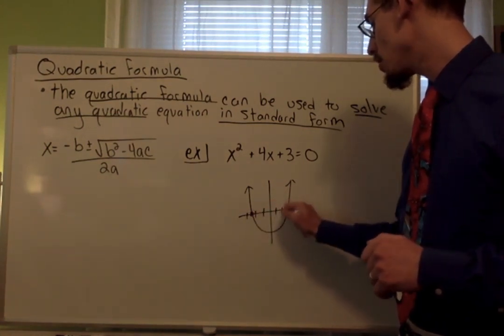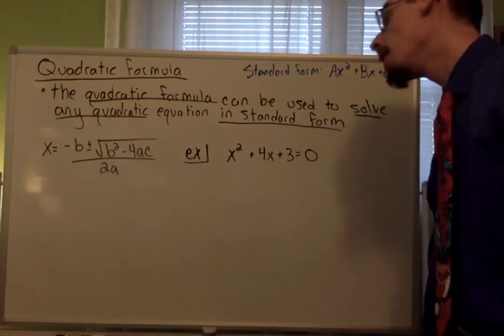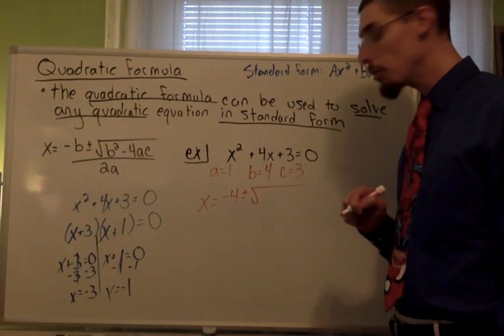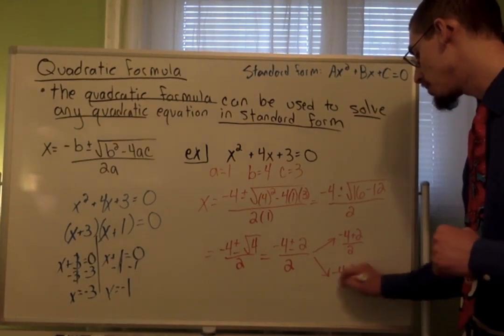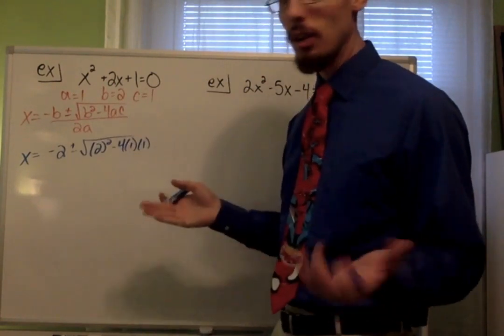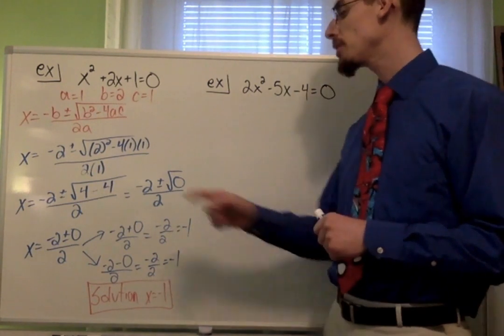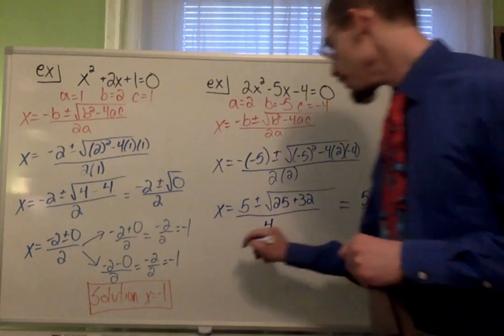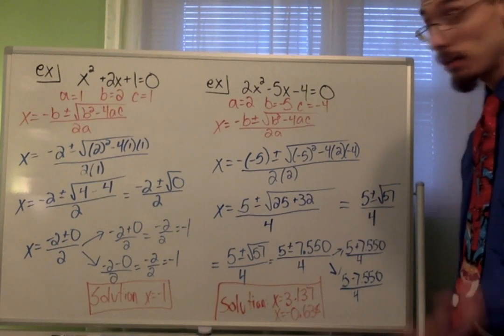Quadratic Formula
This lesson shows you how to solve a quadratic equation using the quadratic formula.